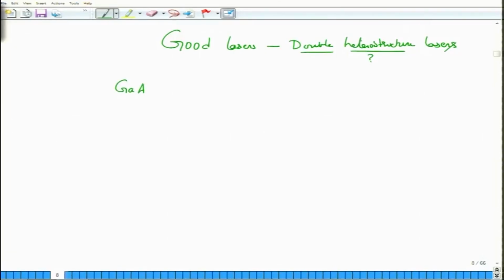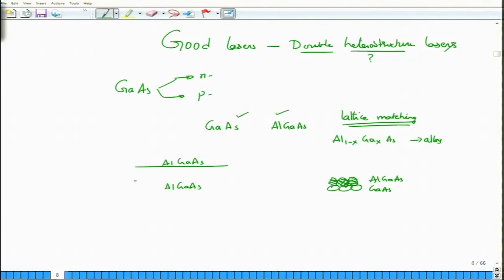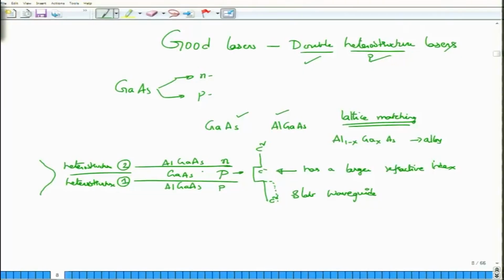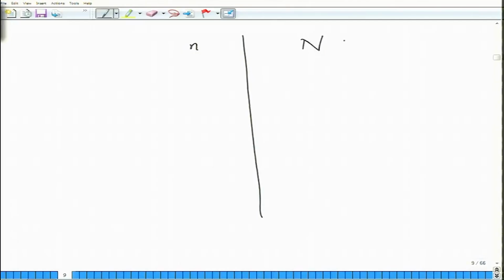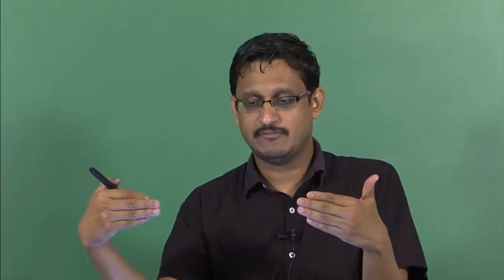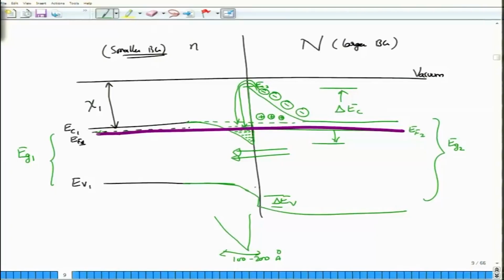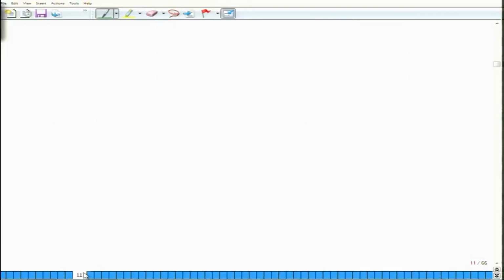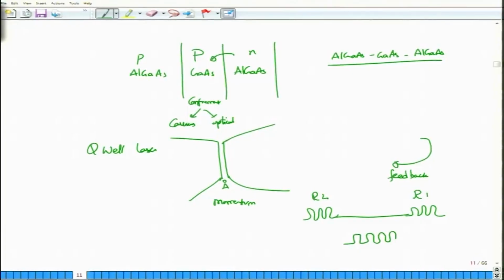Double heterostructure lasers,Introduction to Quantum well lasers